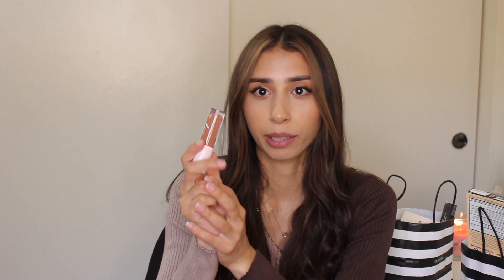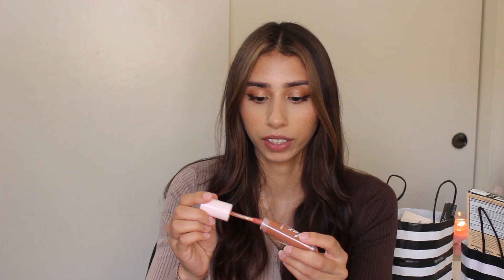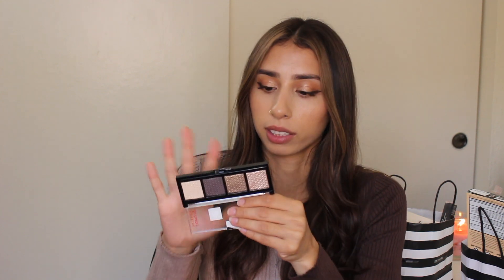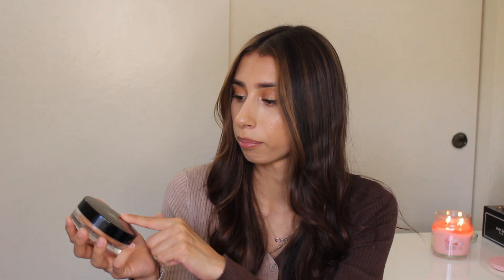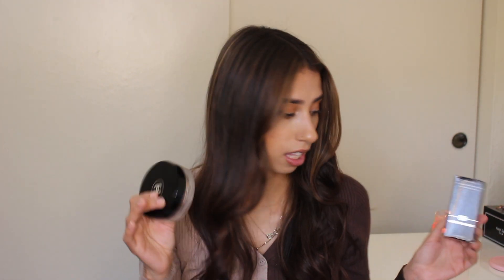MAKEUP HAUL/WHAT I'VE BEEN LOVING 2022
Excited to be back!